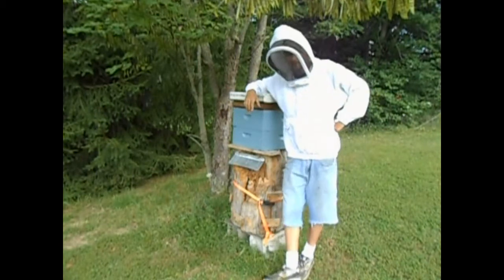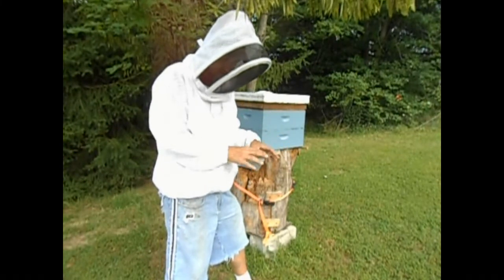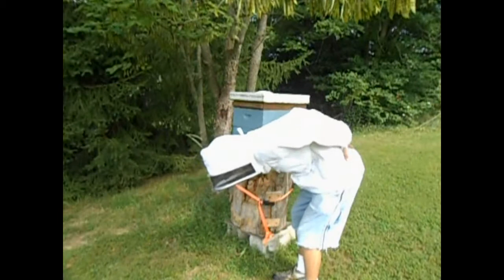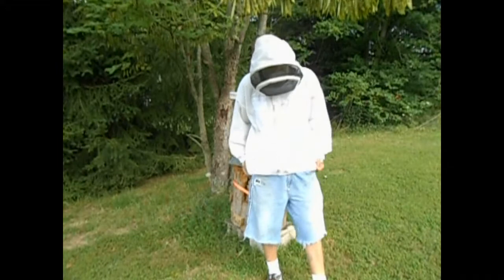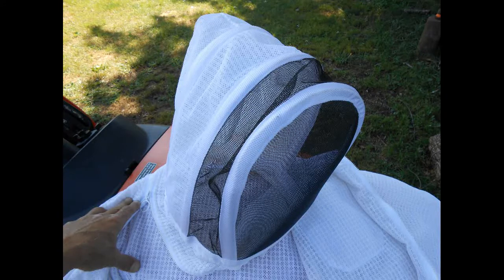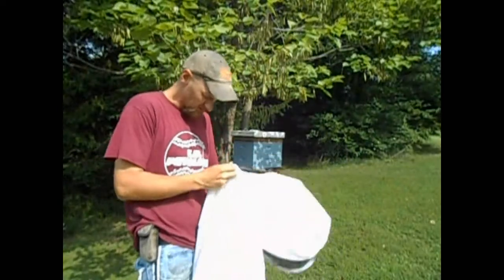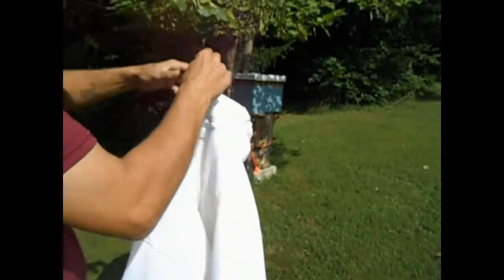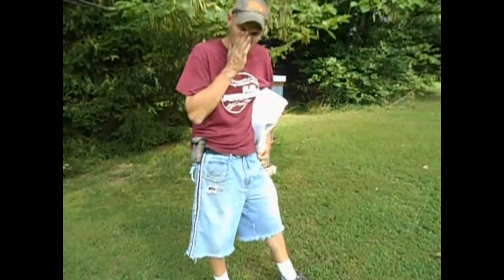Vented Bee Jacket Review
Protection as a beekeeper is very important. Sure there are colonies of bees that are docile and protection is not needed. But on the other hand there are colonies that just don't like your presents and protection is needed.
I wanted to get me a new jacket and came across the vented bee jacket from Mann Lake. After using it for a while I decided to do a video. So here it is hope it helps you.